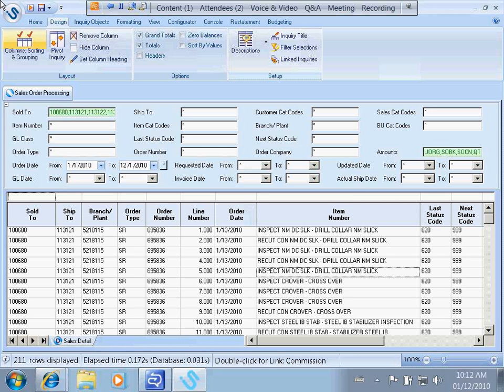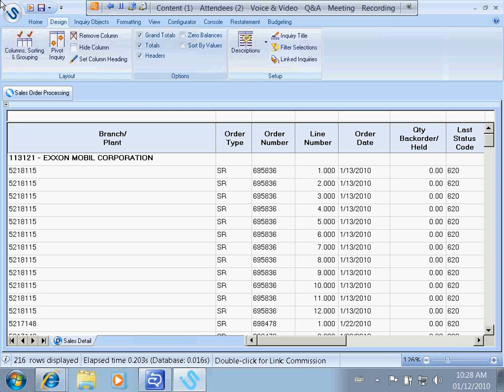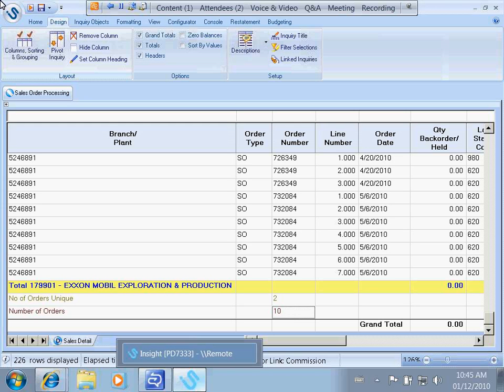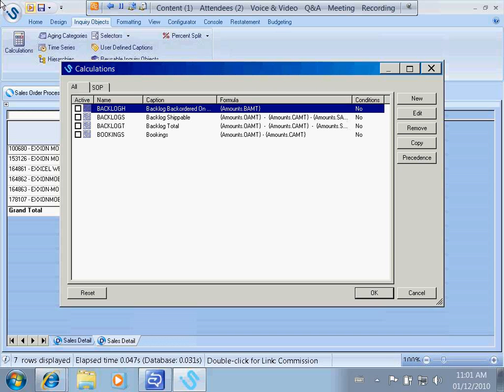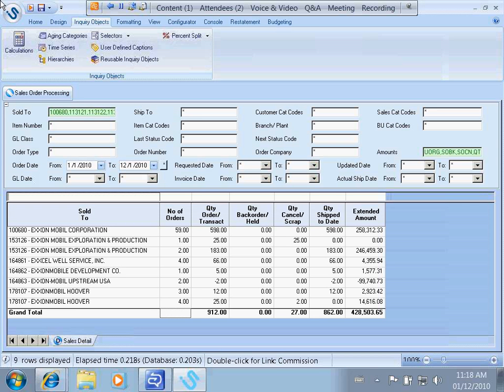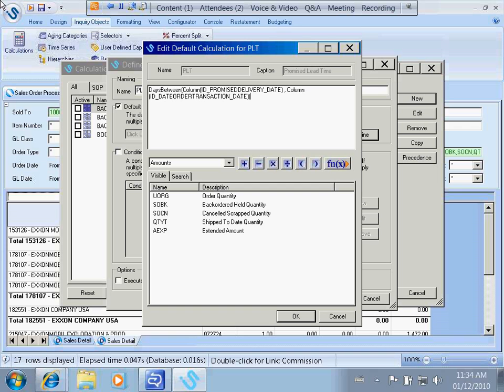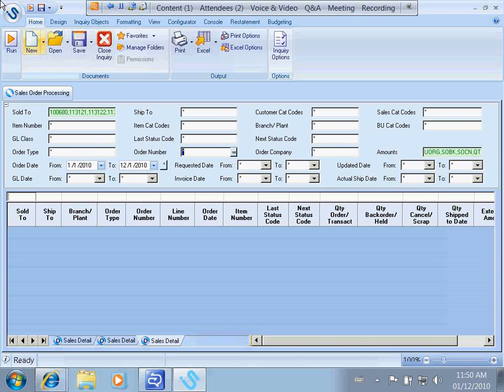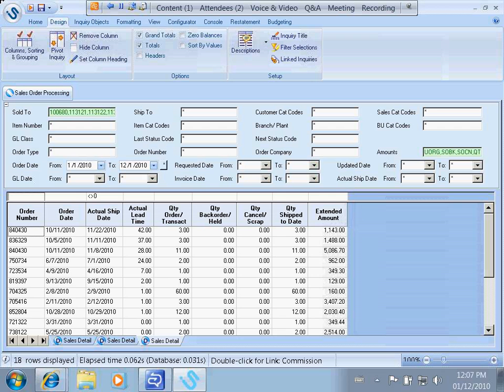RRT Training Dec 01 Part 2